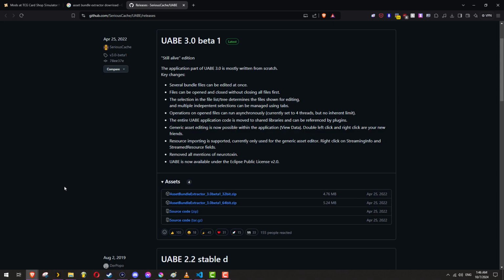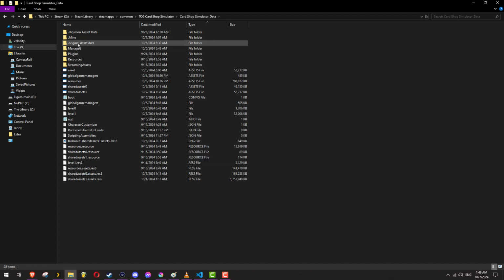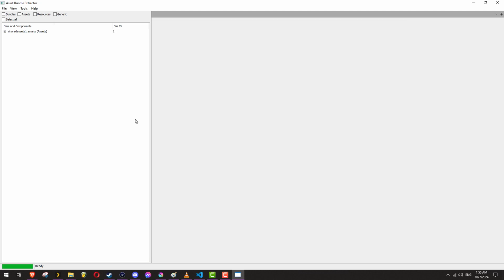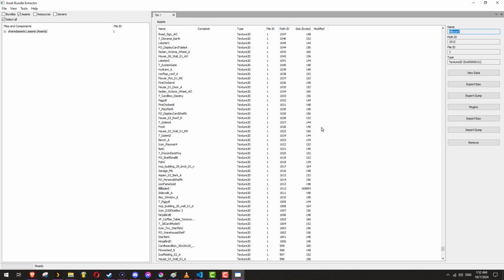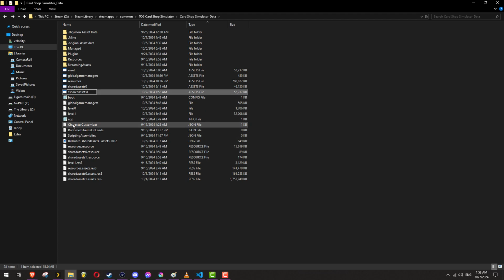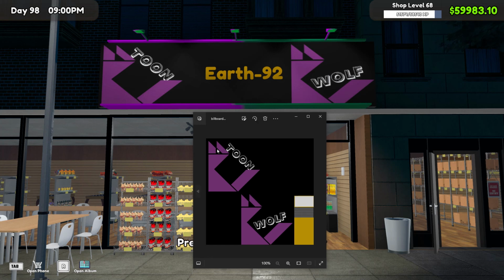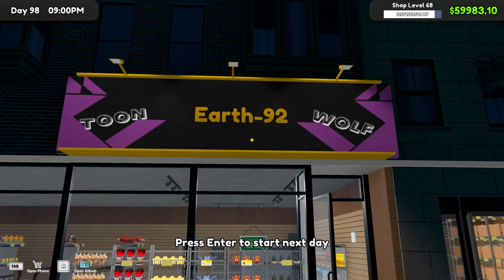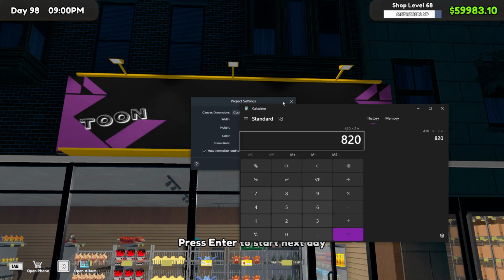How to make a billboard in TCG card shop Sim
Default message:
After you watch my video, that's when I want you to decide if you like me or not. I always take requests :)